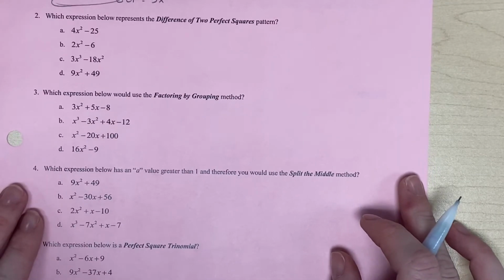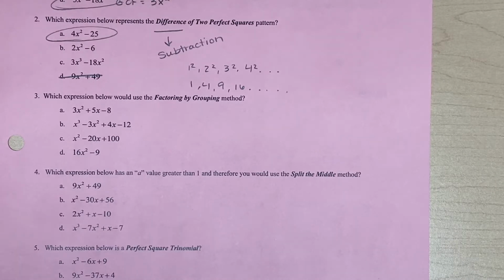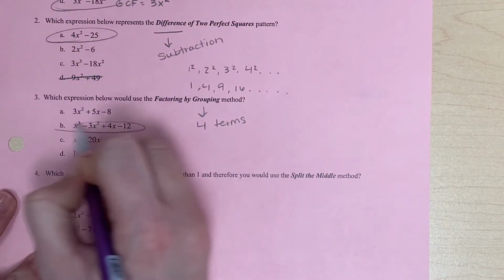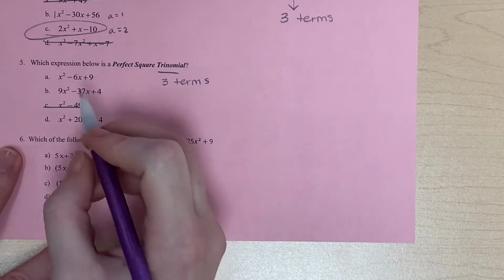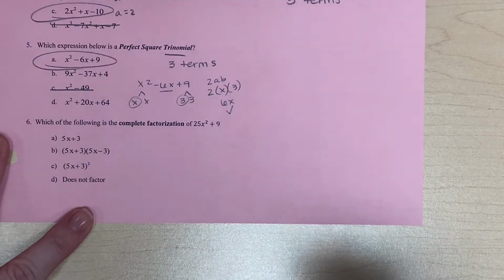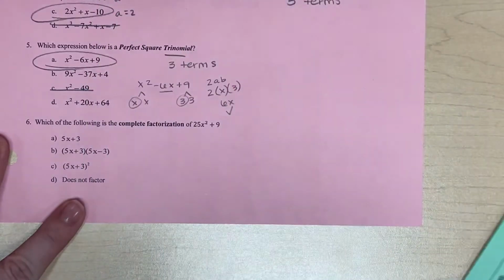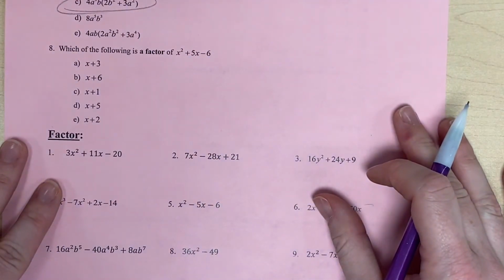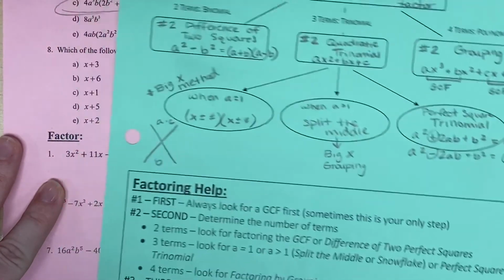Chapter 8 Part 2 Review Homework (multiple choice problems)